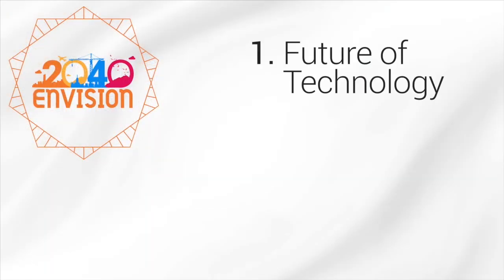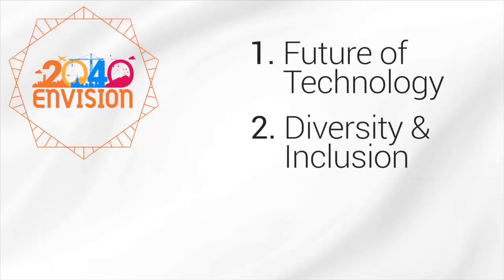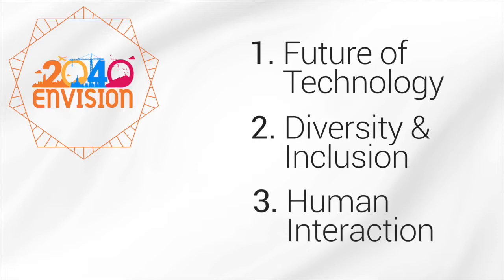Envision 2040 - Intro Video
This video is the introduction video to our project Envision 2040, which takes a look at what the world will be like in 20 years and how we can prepare!

The Lockheed Martin Leadership Institute works together with seasoned leaders from business and government to engage engineering and computer science students in a unique and transformative learning experience that embraces interpersonal and communication skills, teamwork, self-knowledge, innovation, change management, emotional intelligence, cultural diversity and business acumen.